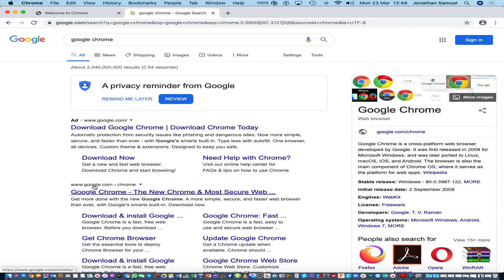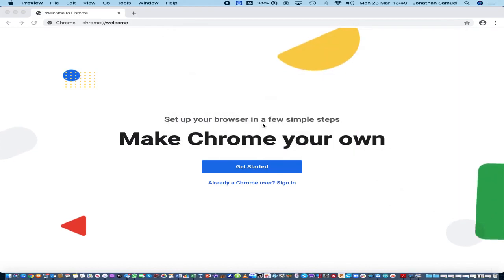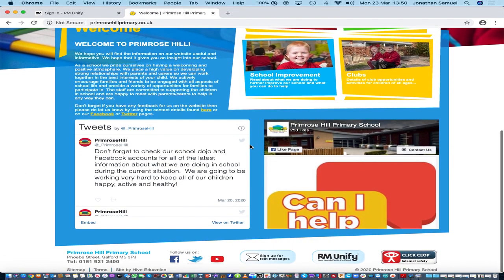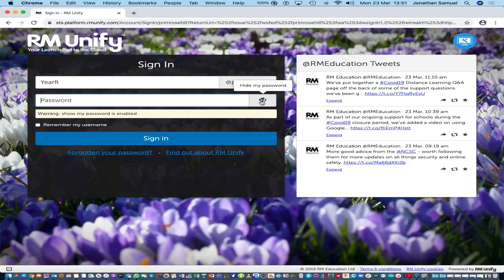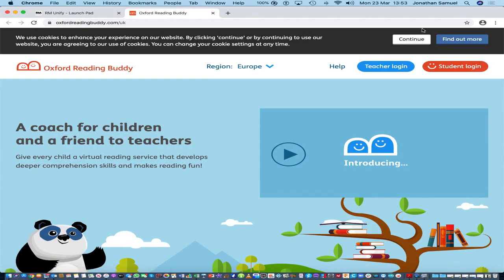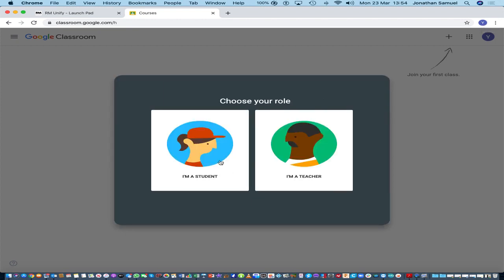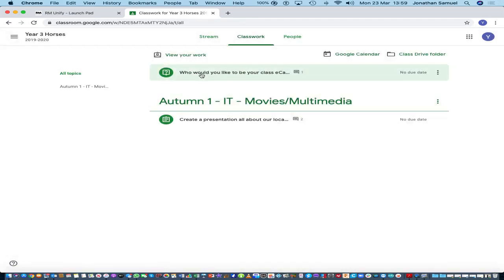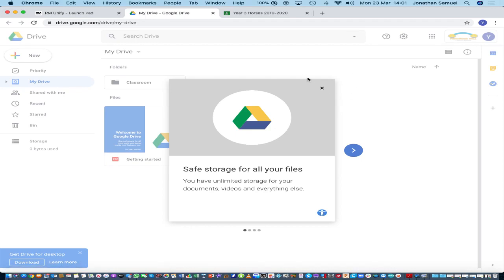Google Account and Google Classroom Access Tutorial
Video explaining how to access your school Google account and then Google classroom.